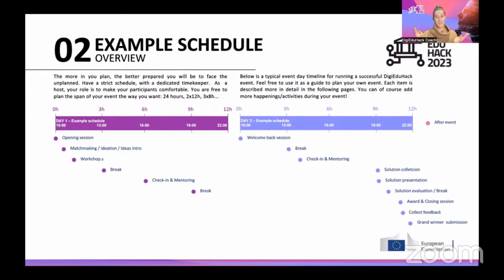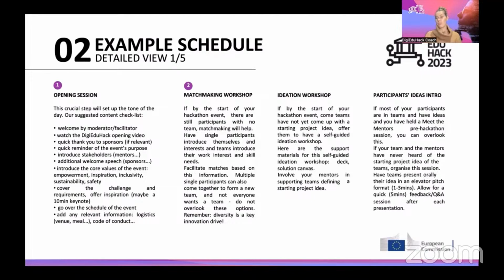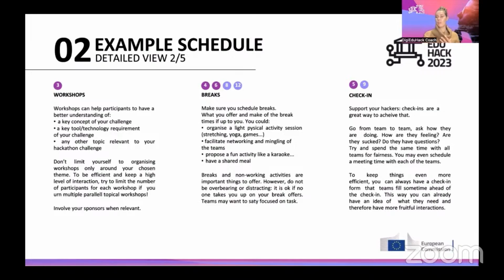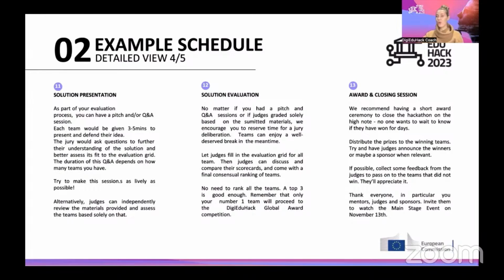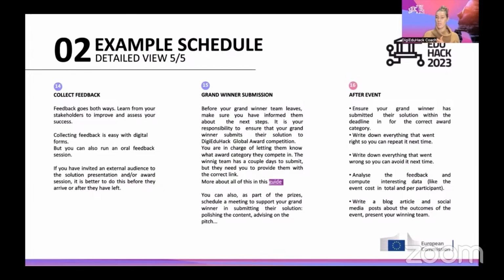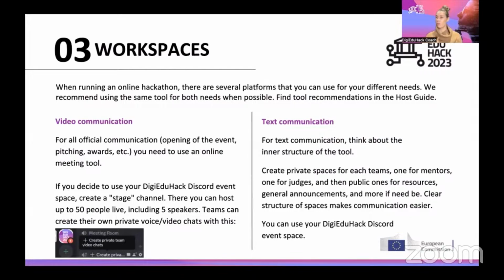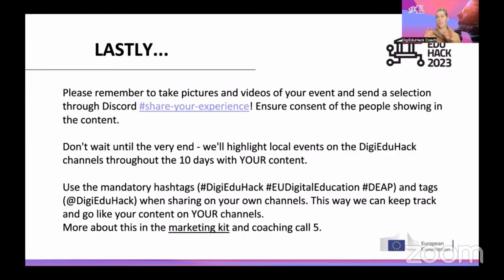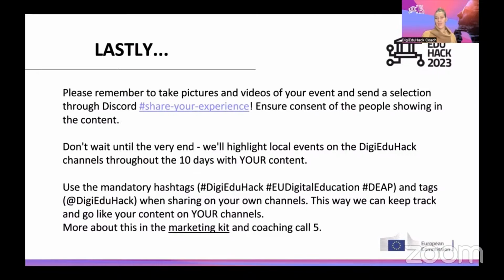DigiEduHack 2023 - Host Coaching Call 8b - Hosting an Online Hackathon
Topic: planning and hosting an online hackathon event. Tips on resources, schedule and much more!
Interested in becoming a host?

Materials: added 24h after the call.

Please be advised that, whereas key concepts remain relevant, some details of this content may be out-of-date, specific to the 2023 edition of DigiEduHack. Keep your eye out for the current year's coaching calls playlist on Youtube for updated content as it is released.